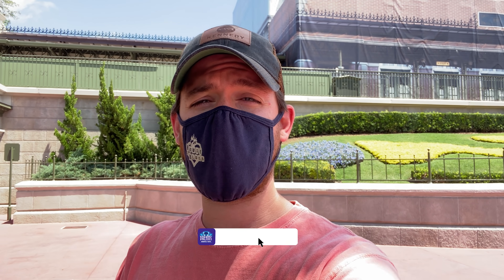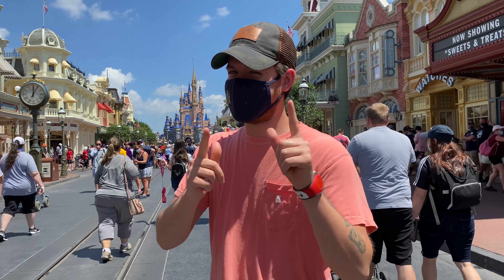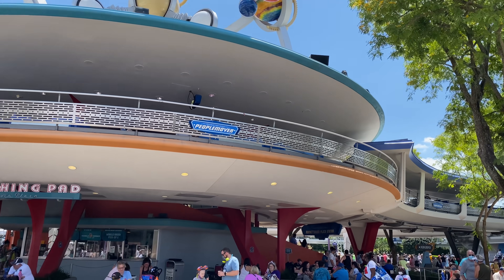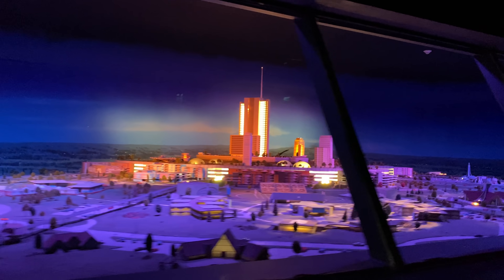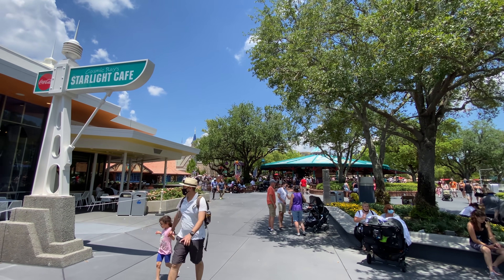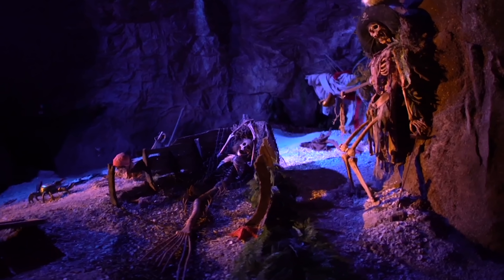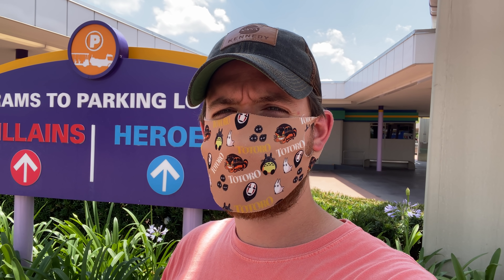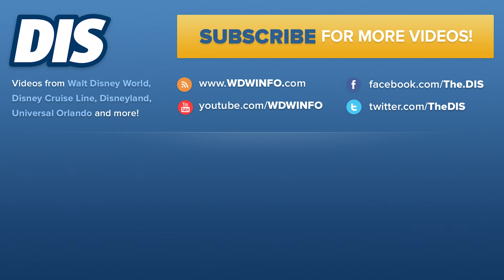5 MUST DO Things at Disney's Magic Kingdom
Today join me at Disney's Magic Kingdom at Walt Disney World as I breakdown my TOP 5 MUST DO things you can't miss on your park day!